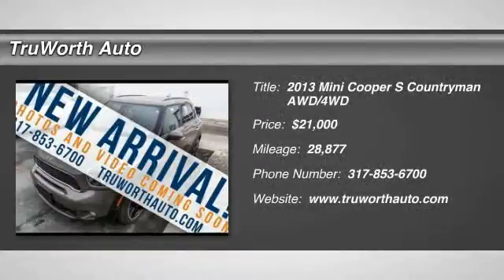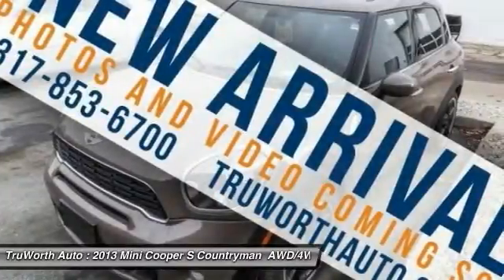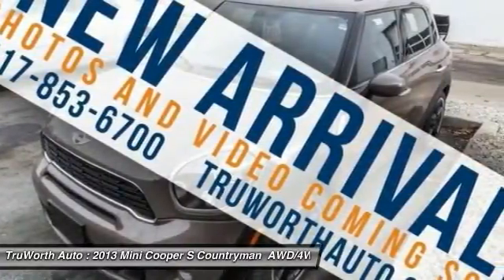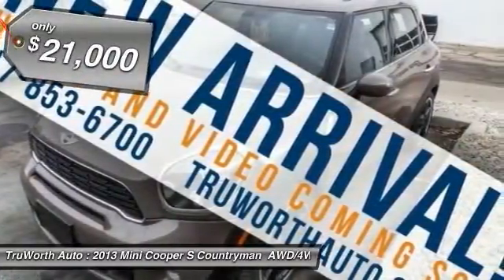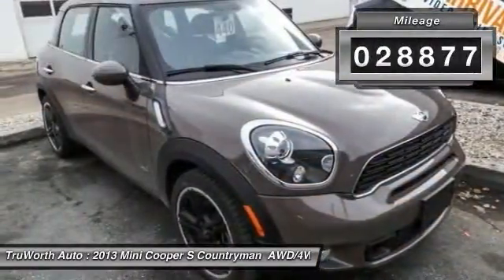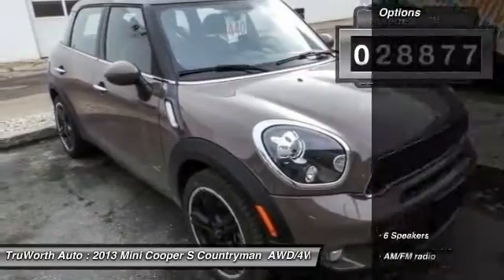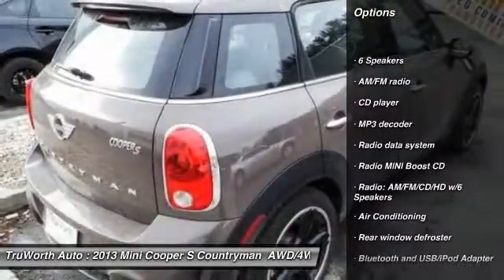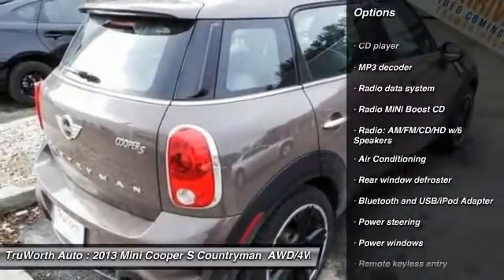2013 Mini Cooper S Countryman Indianapolis IN 5959A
2013 Mini Cooper S Countryman All 4 - $21000

TruWorth Auto
3006 E. 96th St.